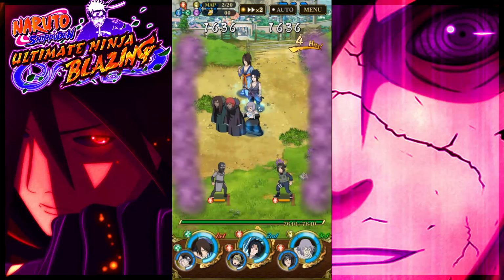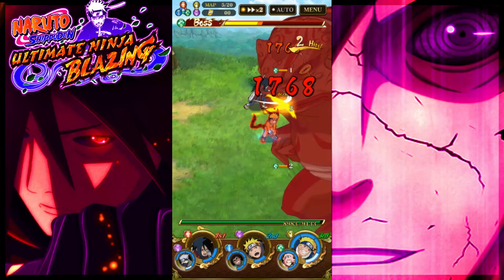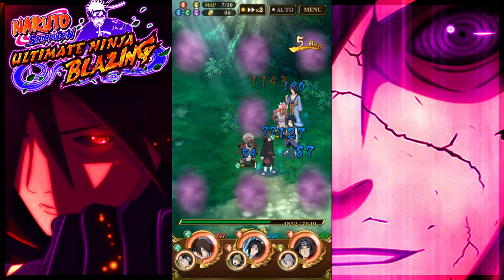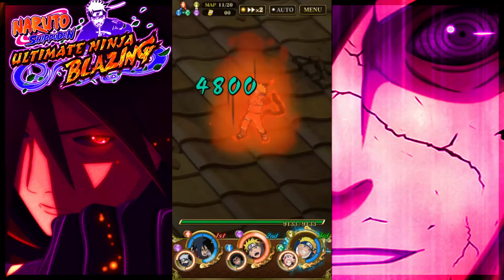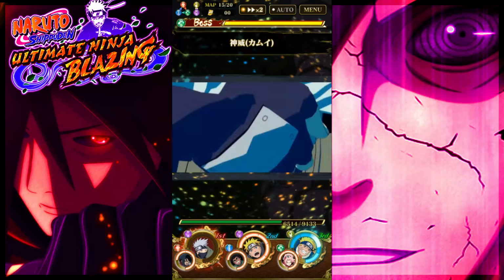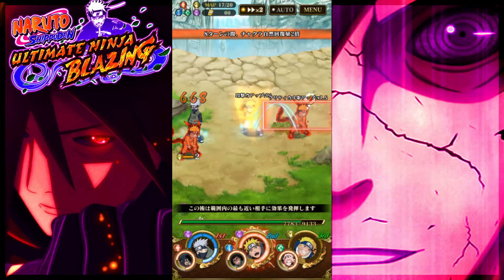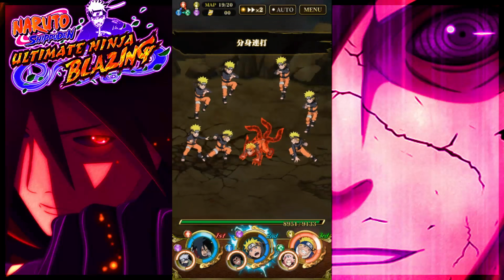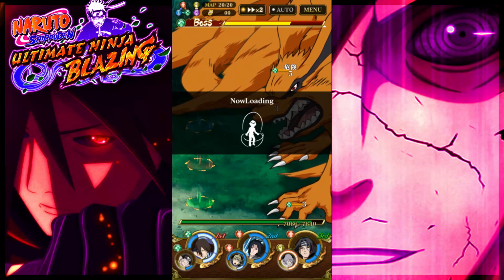NEW GAMEMODE NINJA ROAD! Stages 1-20 Full Guide/Review! Naruto Shippuden: Ultimate Ninja Blazing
20 Likes???

Today we are going to do a full review on the new game mode Ninja Road!

Naruto Shippuden: Ultimate Ninja Blazing! Limit Breaks

Squad!